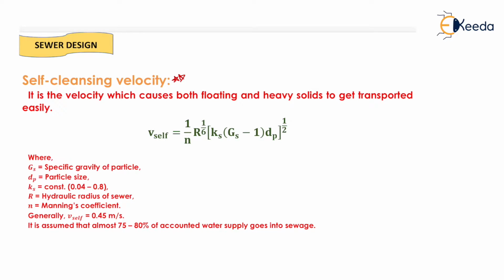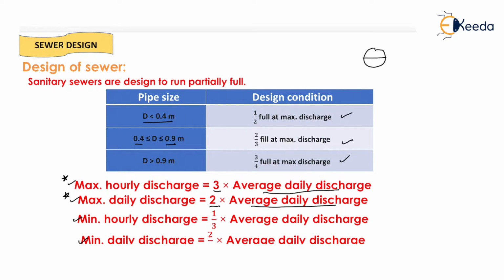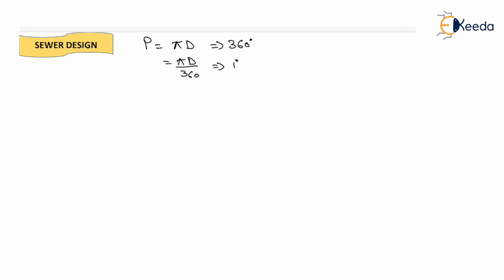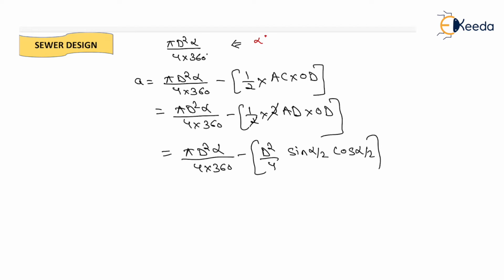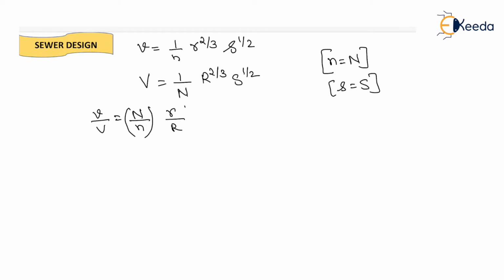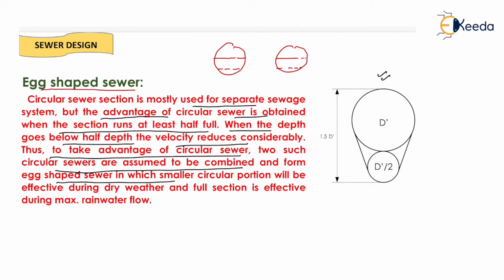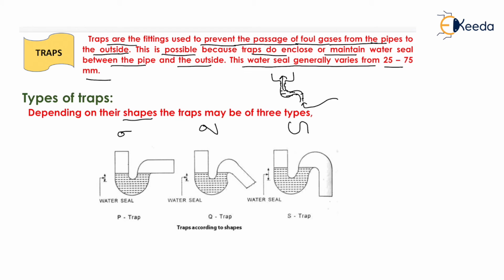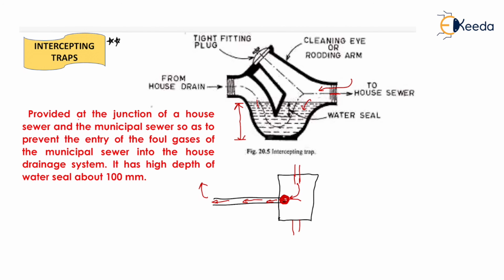Mastering Sewer Design | Environmental Engineering | GATE CE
In this comprehensive video, we dive deep into the intricate world of sewer design in the context of Environmental Engineering, specifically tailored for GATE Civil Engineering (CE) aspirants. Whether you're gearing up for your GATE exam or simply looking to enhance your understanding of sewer systems, this is the ideal resource for you.

Our expert instructors break down complex concepts, provide practical insights, and offer valuable tips and tricks to help you master sewer design. You'll learn how to tackle GATE CE questions related to sewer design with confidence and precision.

Key Highlights:

Understand the fundamentals of sewer systems.
Explore essential design principles and calculations.
Get real-world examples and case studies.
Learn strategies to excel in the GATE CE exam.
Gain insights that will set you apart in your career in Environmental Engineering.
Join us on this educational journey and empower yourself with the knowledge and skills needed to excel in GATE CE Environmental Engineering. Let's master sewer design together!